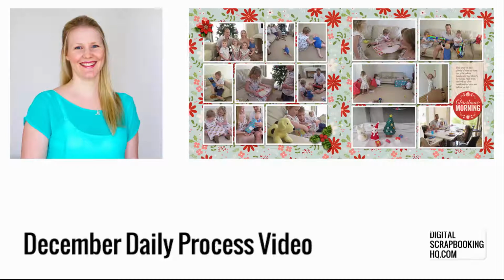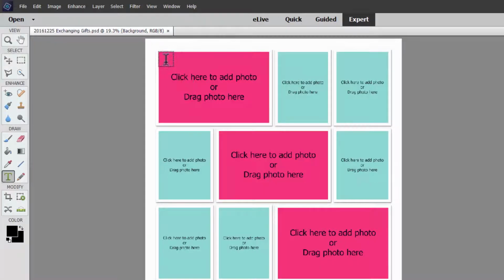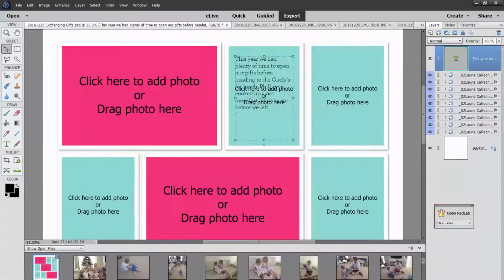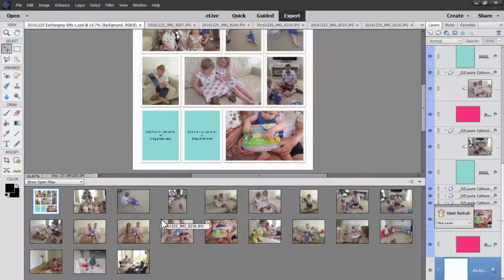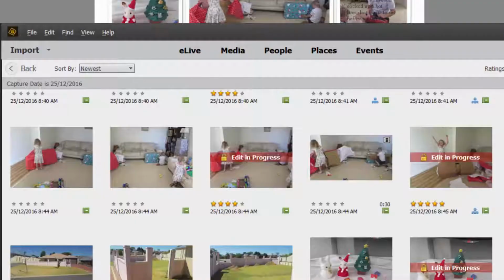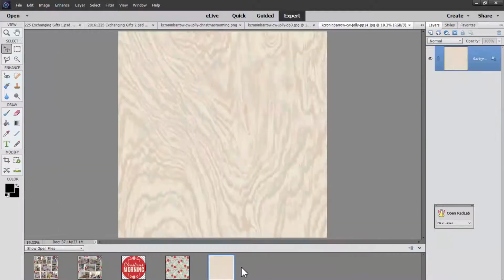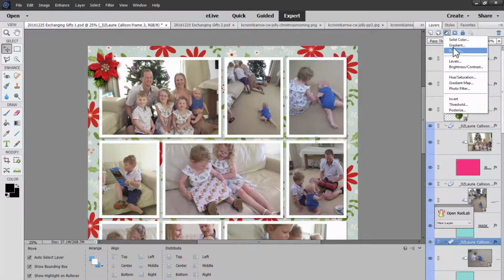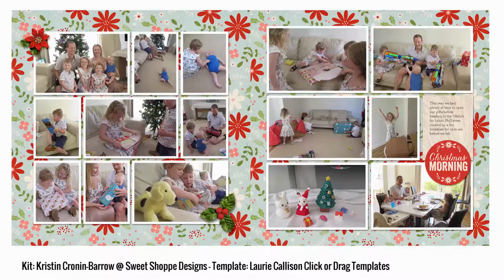December Daily with Click or Drag Templates in Photoshop Elements 2018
Opening the presents! It's what little ones are most excited about on Christmas morning. I freely admit it, I'm that Mum who takes a photo in front of the pretty tree on Christmas morning before we open the present. We are even dressed! I truly appreciate our family's patience. The little ones open presents from Father Christmas/Santa in their stockings first thing in the morning.

Today I have a process video for you... enjoy!

Journaling

This year we had plenty of time to open our gifts before heading to the Okely’s for lunch. Phill even cooked up a hot breakfast for us to eat before we left.

Credits

A Christmas Wonderland: Jolly by Kristin Cronin-Barrow
Click or Drag Templates by Laurie Callison
Care to Share?

I’d love to see what you are working on this week. Do you have a layout or two to share? You can add a picture to the comments below.

Happy Scrapping!